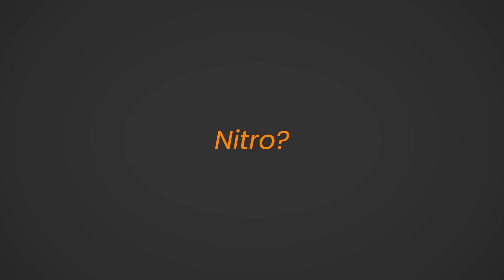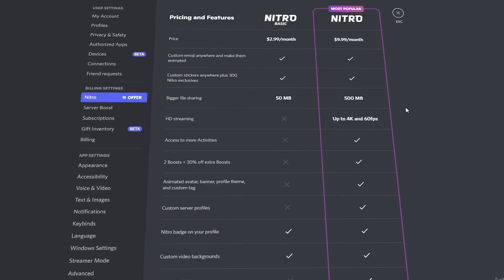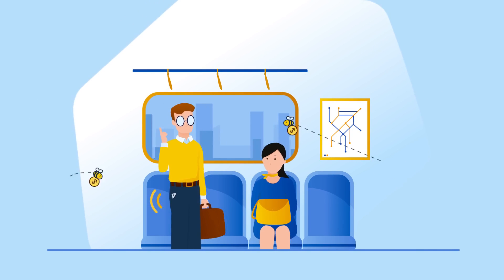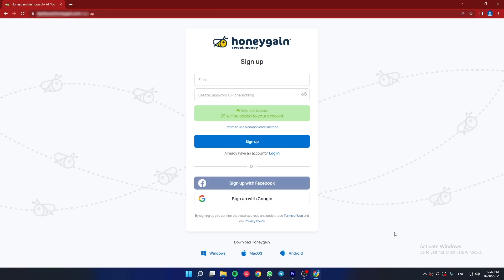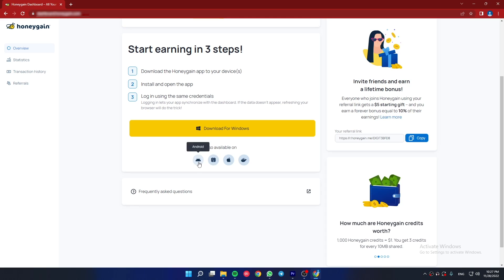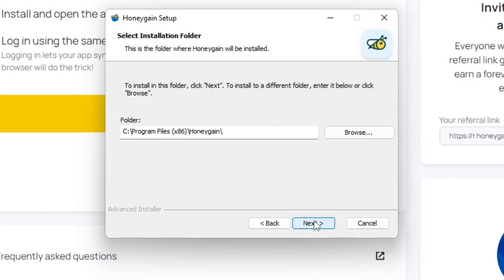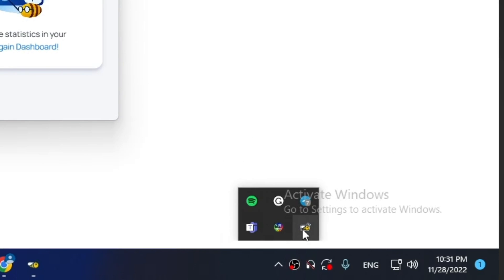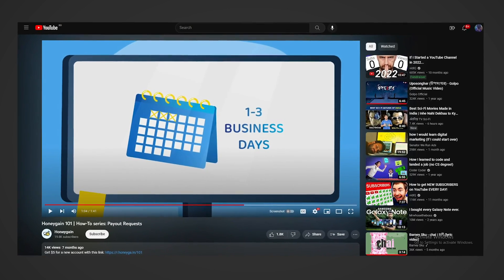How To Get Discord Nitro for Free – 2023!!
Hello world,
This is a simple tutorial about how you can get money by sharing your internet to buy discord nitro without any cost.

[Note: I forgot to tell you something in the video if you do restart your pc make sure to reopen honeygain from your application list]

Timestamps:
0:00 - Information
0:23 - What is Honeygain
0:40 - How to create an account
1:05 - Setup Honeygain app
1:55 - How to payout
2:14 - Peace out!

[This is just a reupload of my existing old video]

Animated clips: @Honeygain